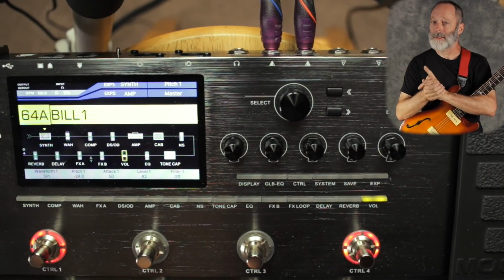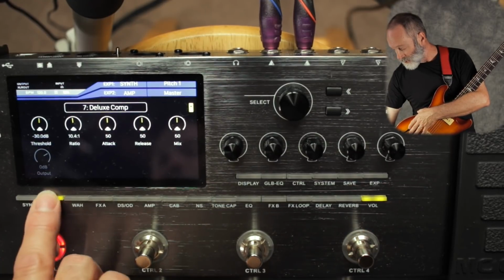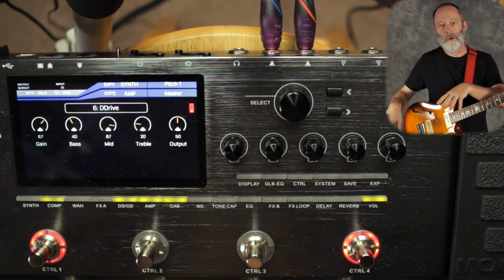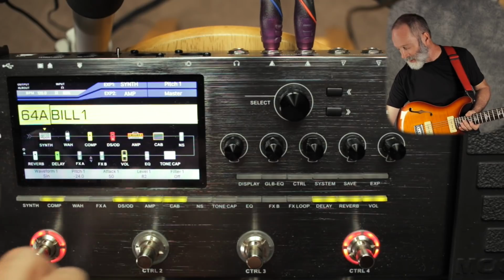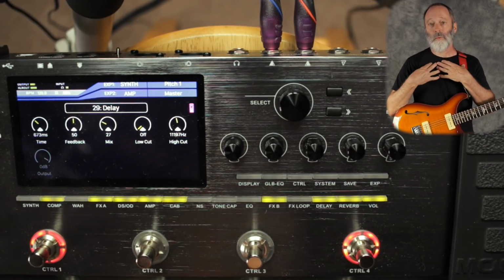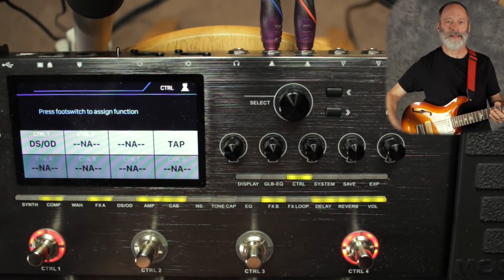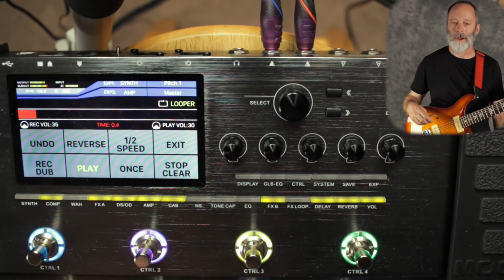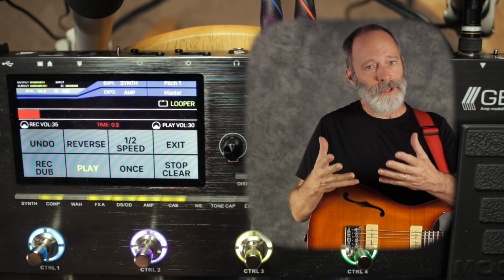Mooer GE 300 Demo | Multi-Effects Disrupter?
The Mooer GE300 is a huge update to its older sibling, the GE200. Watch as I break down a patch I created for a recent performance video to demo the ease of use and getting a good sound. Will the GE300 be able to hang with the competition or disrupt the market? What do you think?

Chords of Orion Gear Recommendations:

Equipment used in this video (in order of the signal chain):
Heet Sound EBow
PRS SE-277 Baritone Guitar
Focusrite Clarett
Apple Logic Pro X

Cloud video - Bill Vencil